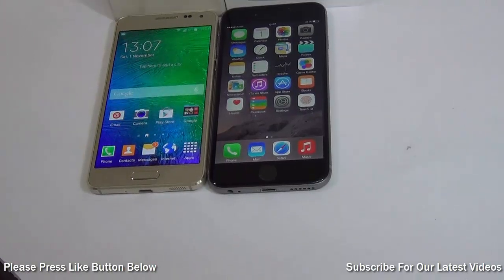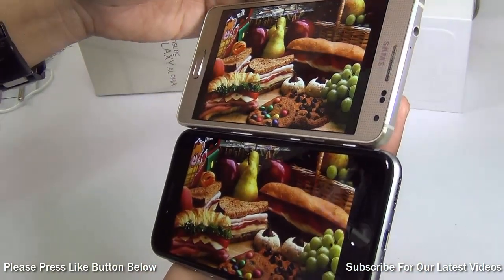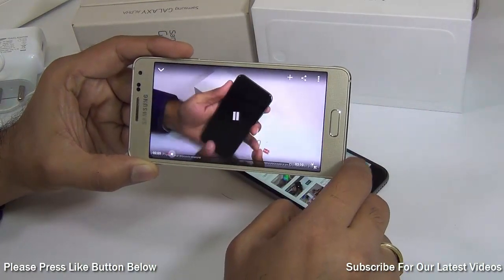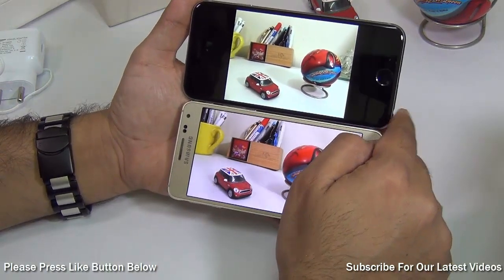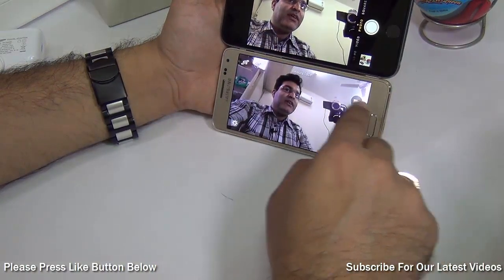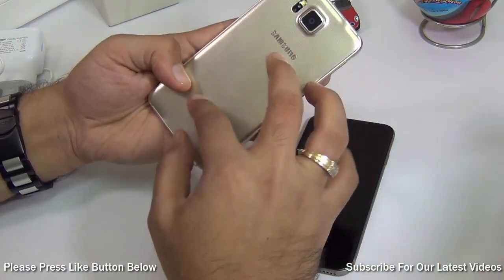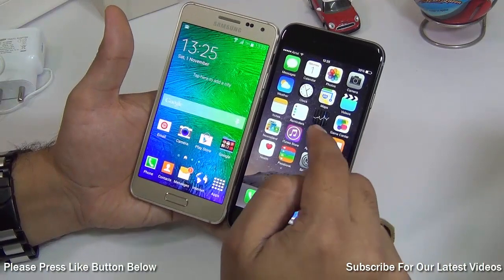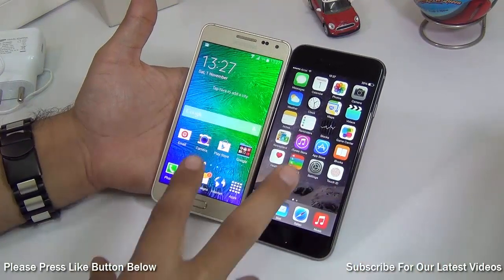iPhone 6 VS Samsung Galaxy Alpha- Display, Camera, Design And Features Comparison